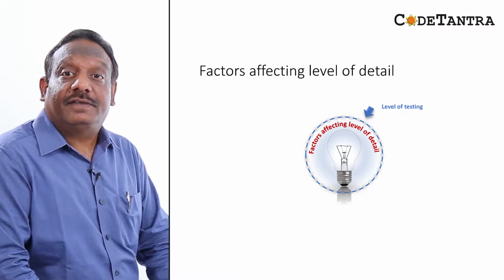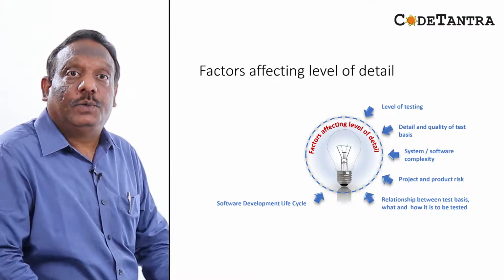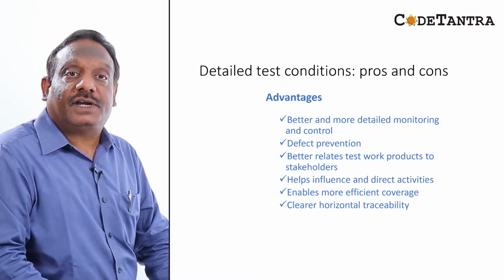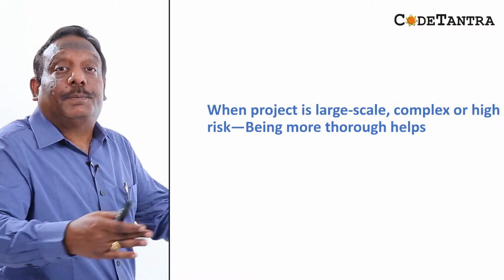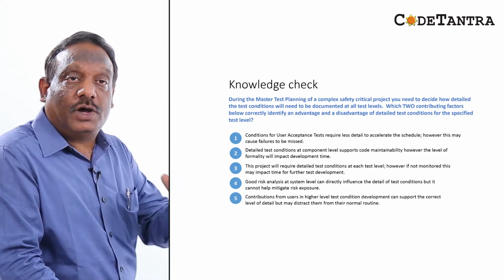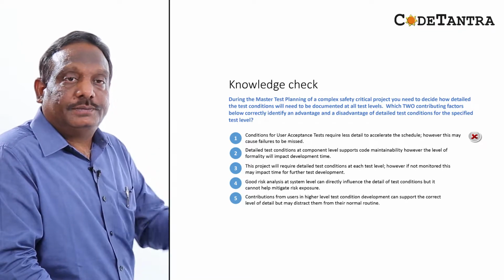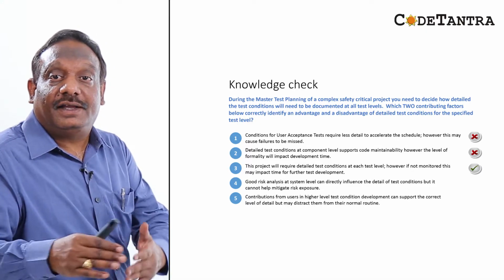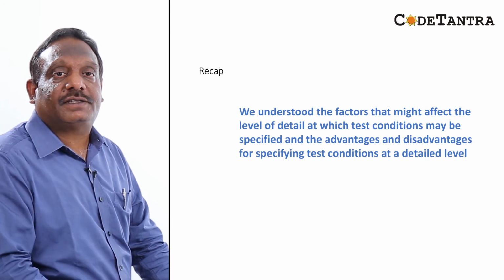12 Test Analysis Factors affecting level of detail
ISTQB Advanced Test Manager Certification Course. Chapter 1 - Test Process. Test Analysis.